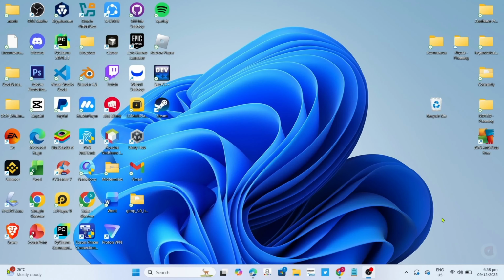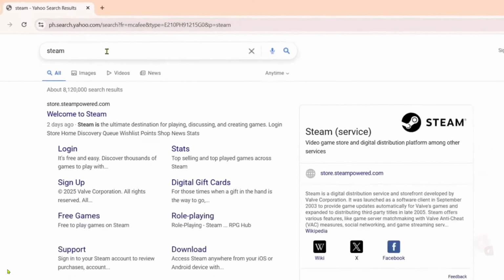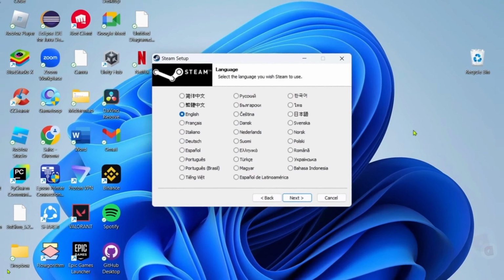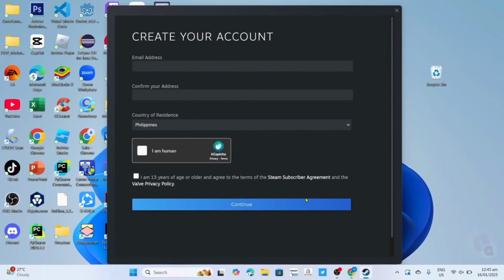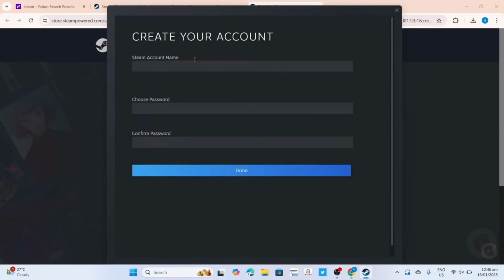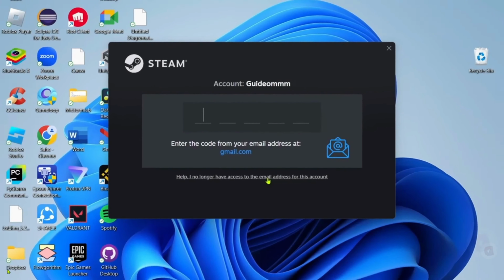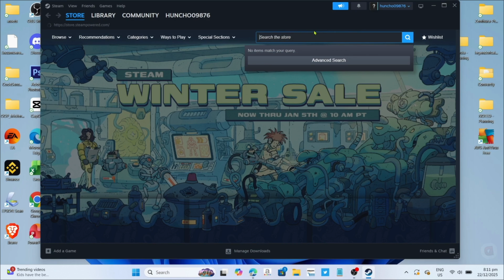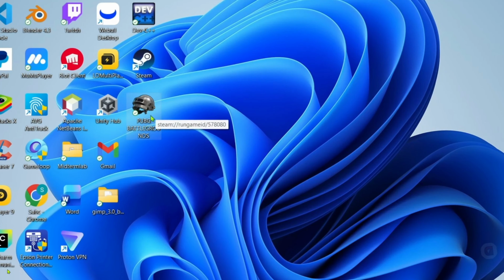How to Download and Play PUBG for FREE on PC or Laptop - Easy Tutorial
Learn how to download PUBG in this quick tutorial video.